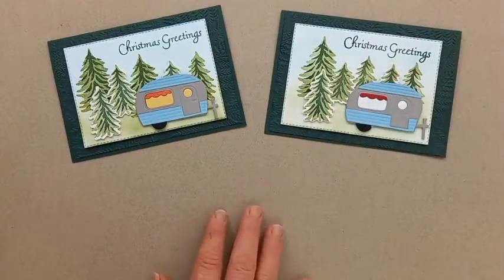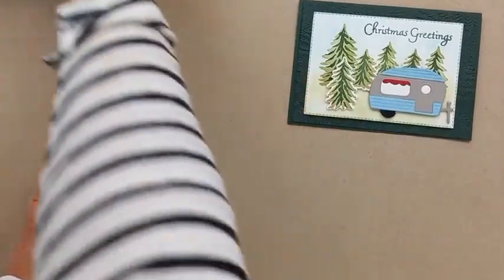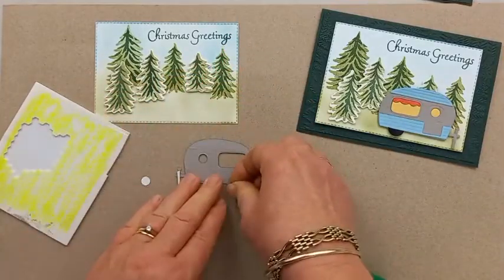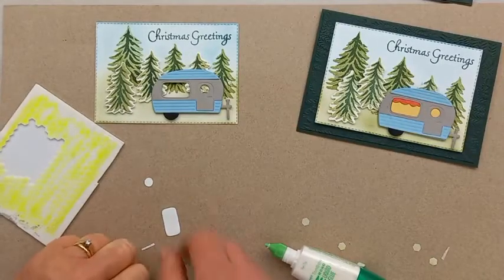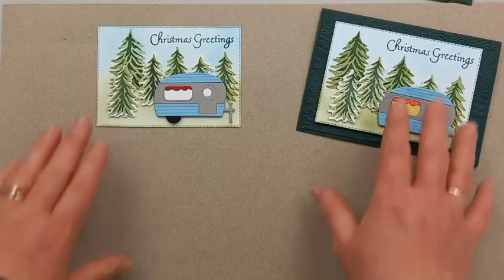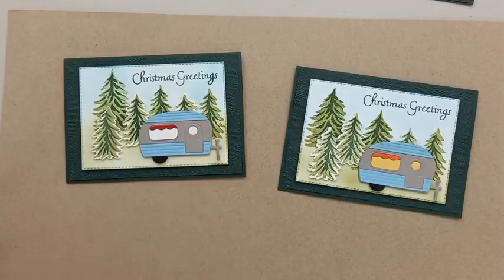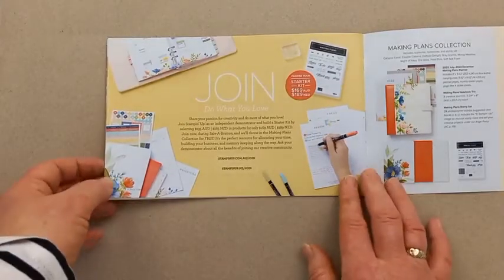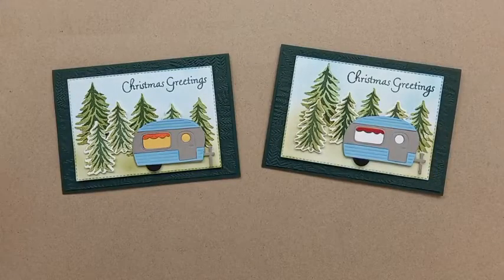Card Made With Trees For Sale Stamp Set & Tree Lot Dies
This wonderful card is made with the Trees For Sale Stamp Set & Tree Lot Dies.

Balmy Blue was used for the sky background and Pear Pizzazz for the grass area.  The card base was coloured with a Blending Brush.
The trees were stamped with Evening Evergreen and Pear Pizzazz inks.  Some were stamped directly on the card and some were stamped on a scrap piece of Basic White and cut out with the die.

The caravan is made with the dies which are available during Sale-A-Bration until 31st August 2022.   The cardstock colours include Smoky Slate, Balmy Blue, Basic Black.  One caravan also has So Saffron and Calypso Coral and the other one has Basic White and Real Red.